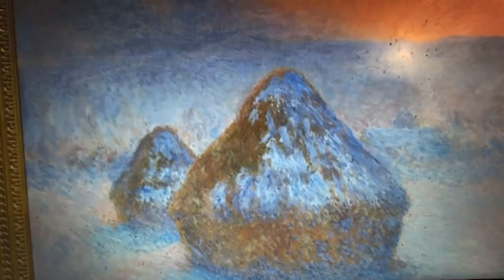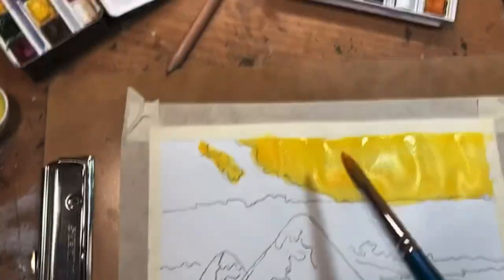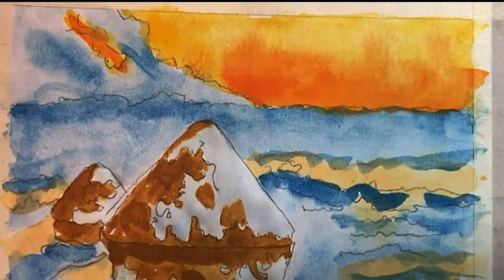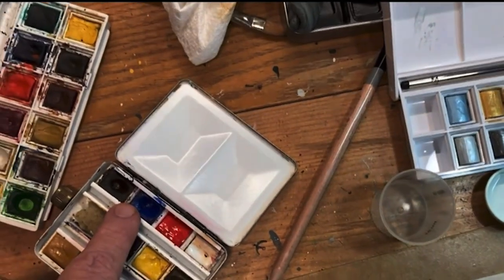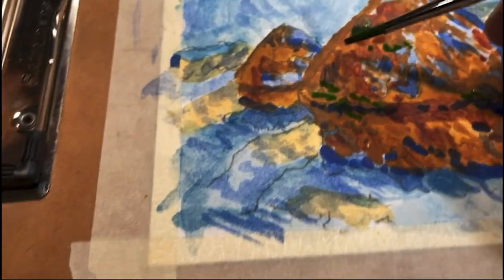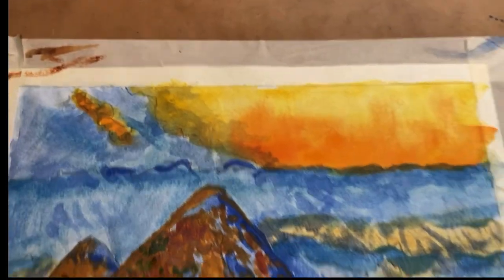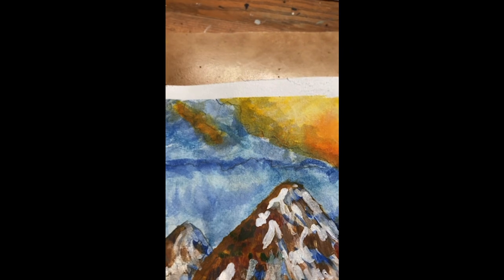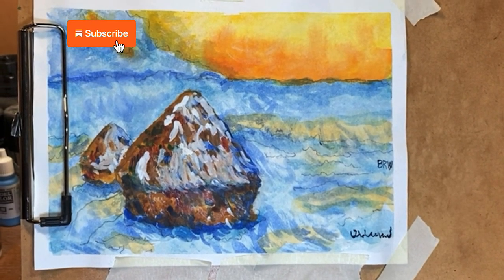Monet’s “Stacks” using watercolor pan paints, paper towels, and a razor blade.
In my main YT channel, I have a ballistics ledger book.   Recently, I was inspired to paint one of my air rifles  because of the craftsmanship involved with this particular air rifle.   It was the first time I had painted a watercolor anything in a couple years.   When I retired way back in 2009, I took art classes at the local junior college, and became fairly proficient at painting with watercolor pans, but couldn't really make progress in finding anyone willing to pay for them, so I moved on to other passions.

Now, I'm back on a roll, but so far only doing watercolor illustrations for my air rifle channel.   I was getting such positive feedback from a couple viewers, I decided to do a couple YouTube shorts on how I painted these illustrations.   I did my impression of a Monet stack to show various techniques.   The shorts didn't get the reaction I intended, as it turns out most guys (right now my viewers on that channel are almost all males) shooting air guns aren't really into artistic techniques.

So here you have it. I took all the videos I did for the shorts, edited them, and combined them to make this video. I really liked the way my painting came out, although I hadn't planned on doing much with it. But now, when I thought about it, I'd like to get back into some watercolors. I'll do some work on the illustrations I am doing on the other channel, but also will do some what I call "Field and Stream" outdoor type paintings. Maybe I'll find an additional group of people with interests in this area.